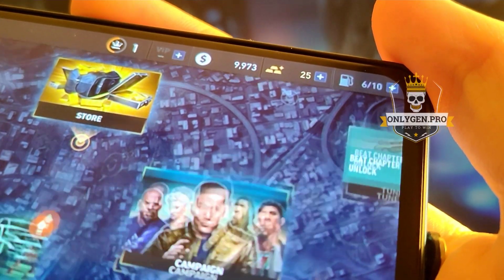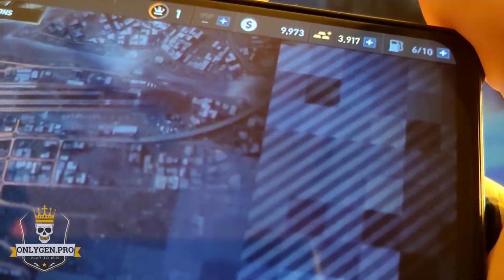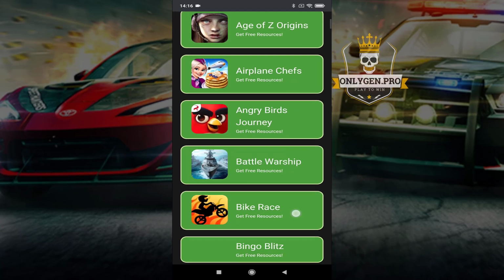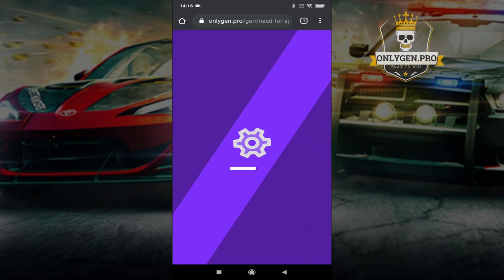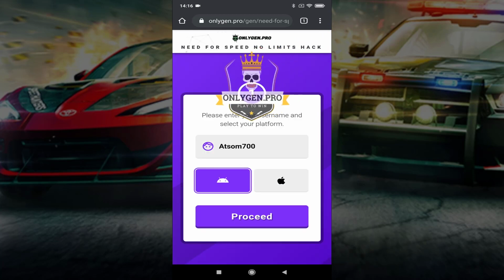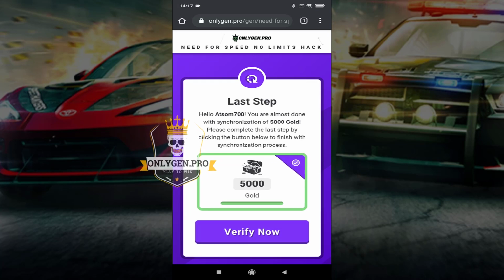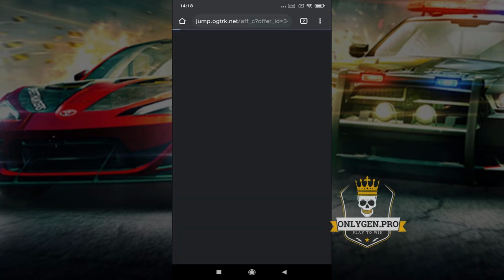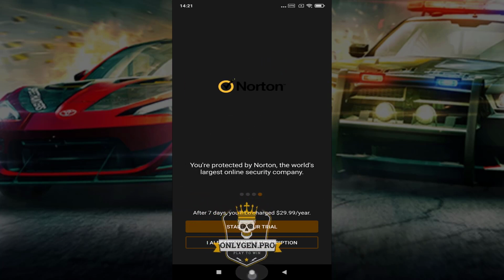🏁 How To Hack Need for Speed No Limits 2022 ✅ Easy NFS Tips&Tricks To Get Gold 🔥 iOS and Android 🏁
🏁 How To Hack Need for Speed No Limits 2022 ✅ Easy NFS Tips&Tricks To Get Gold 🔥 Working on iOS and Android 🏁

Hi there pros! In this video tutorial I would love to explore this update Need for Speed No Limits hack for Android or iOS phone or tablet. Using this Tips&Tricks anyone can easily get alot of Gold and improve gaming fun. Everything you require to do is stick to our video guide. Enjoy!

How to hack Need for Speed No Limits? It is a pretty easy Tips&Tricks, if you follow these tutorial, you'll be able to do it in just a matter of minutes.